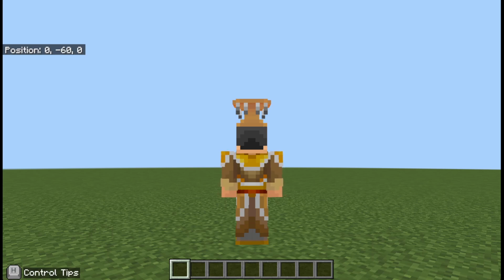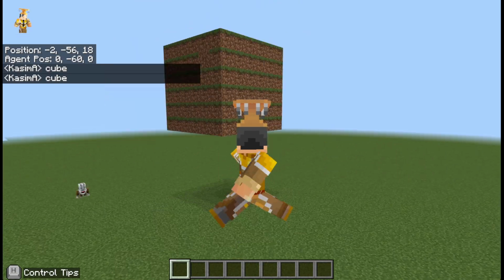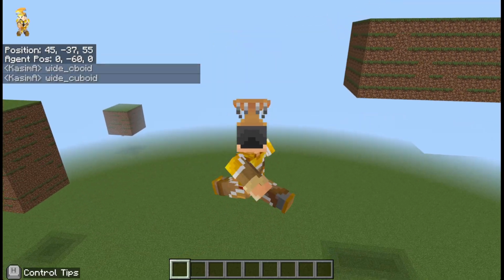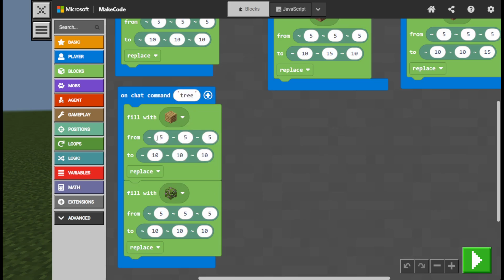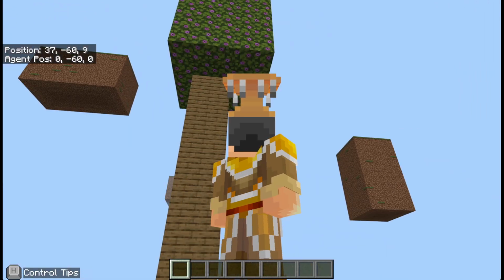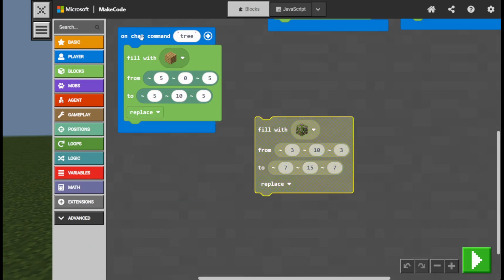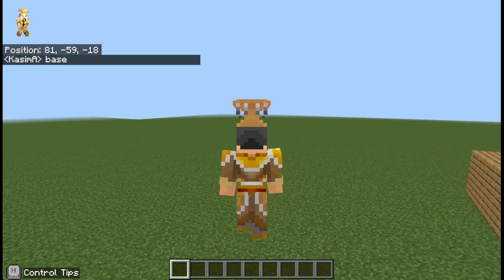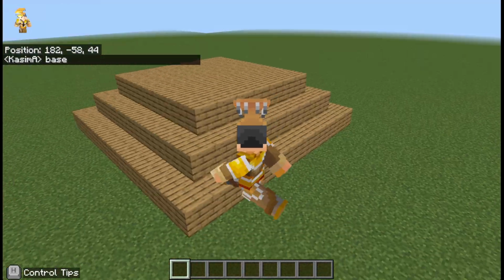Unit 5: Lesson 1